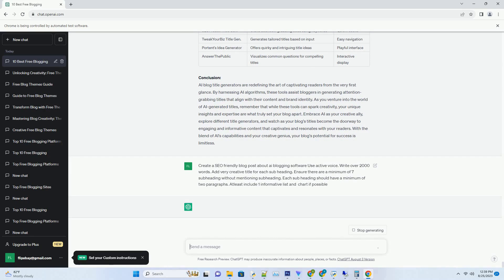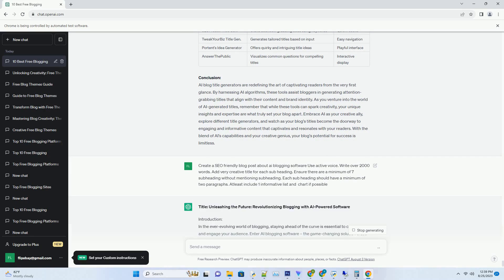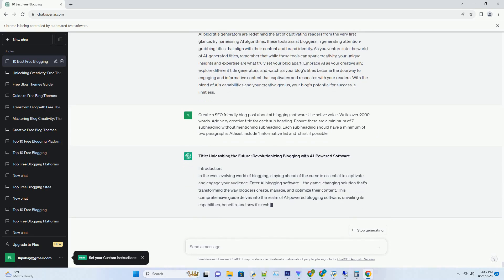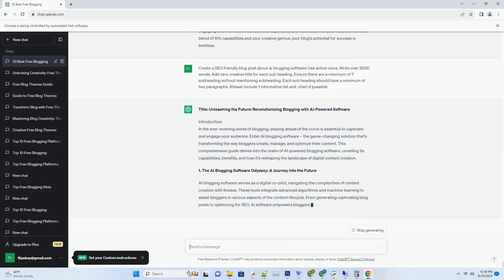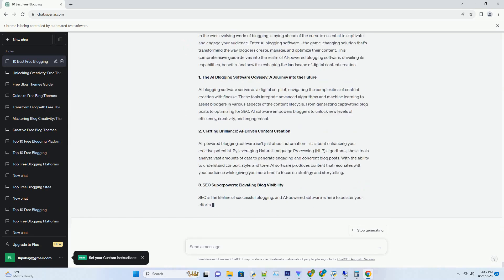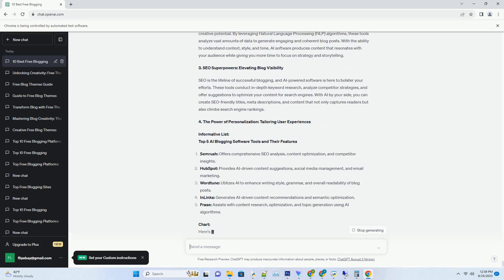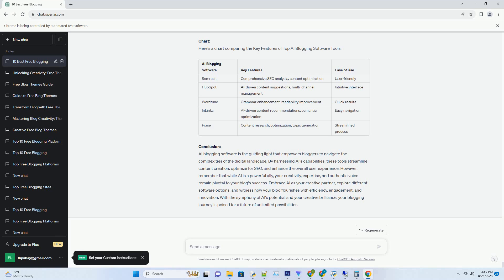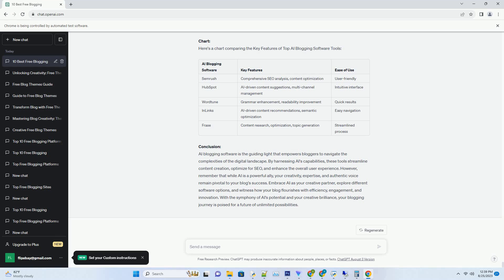Ankit singla blogging course free download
title: unleash your blogging potential: exploring ankit singla's free downloadable blogging course
introduction:
in the realm of blogging, knowledge is the key to success, and finding the right resources can make all the difference. ankit singla, a renowned name in the blogging world, has taken his expertise to the next level by offering a free downloadable blogging course. this comprehensive guide delves into the intricacies of ankit singla's course, revealing its content, benefits, and how it can empower aspiring bloggers to achieve their digital dreams.
1. ankit singla: a pioneer in blogging education
ankit singla's name resonates with bloggers seeking guidance and mentorship. with years of experience and a proven track record, he's become a prominent figure in the blogging community. his free downloadable blogging course serves as a beacon for individuals looking to dive into the wor ...